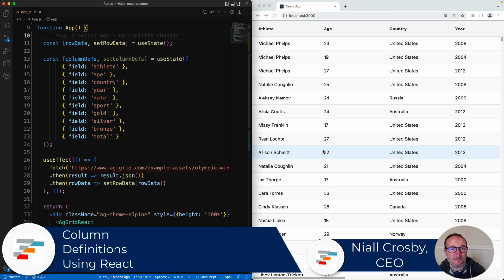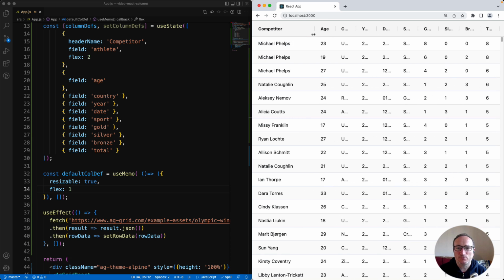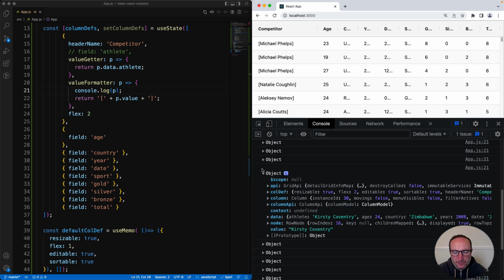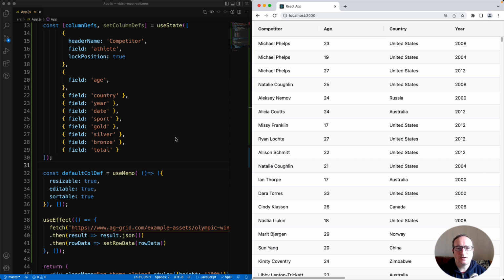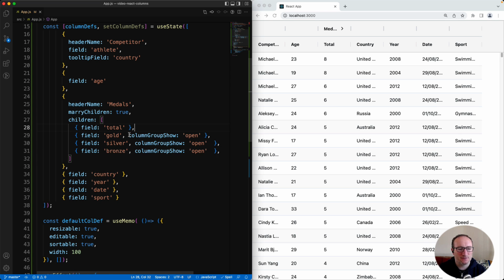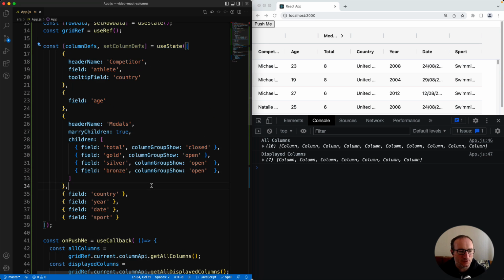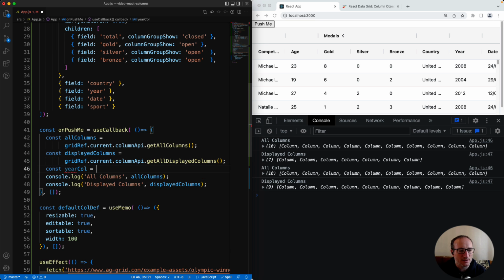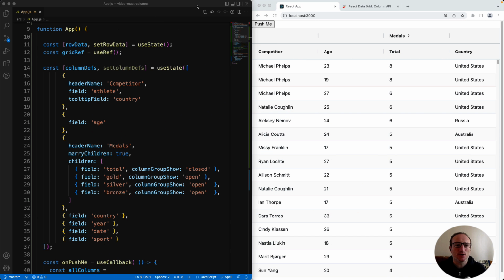Configuring AG Grid Column Definitions Using React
In this video Niall Crosby, CEO of AG Grid, takes a deep dive into Column Definitions showing various configuration options and the column API.

00:00 Starting Code
00:20 Column Headers
00:52 Resizing
01:05 Default Column Definition
01:32 Column Width
03:35 Sorting and Editing
04:11 Field property
04:28 Value Getters
05:46 Value Formatters
06:49 Pinning Columns
08:53 Lock Position
09:17 Hiding Columns
09:48 Tooltips
10:44 Column Groups
13:42 Column API
18:59 Column Ids
21:32 State vs API Usage

This is part of a series of videos showing how to get started with AG Grid and React.